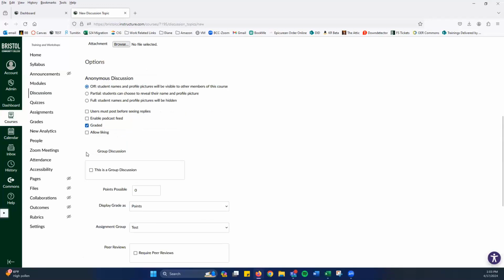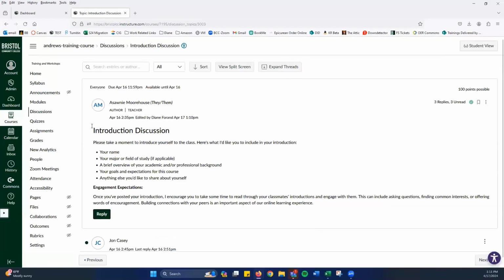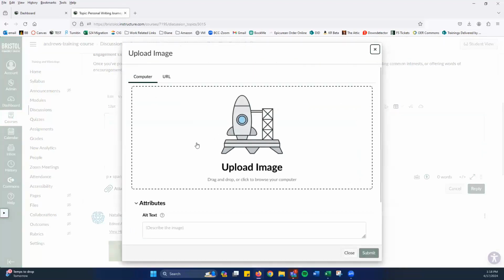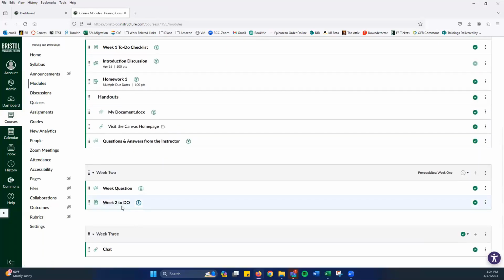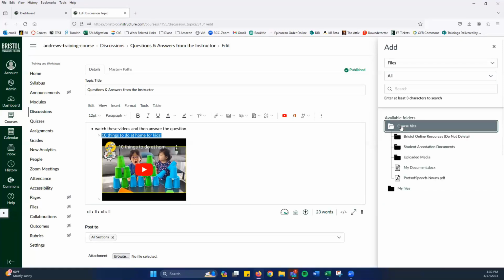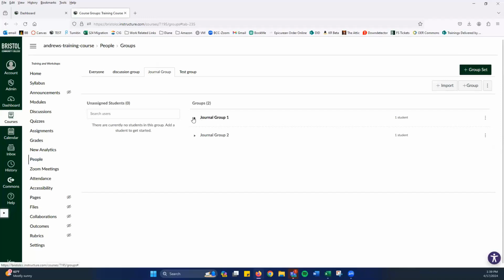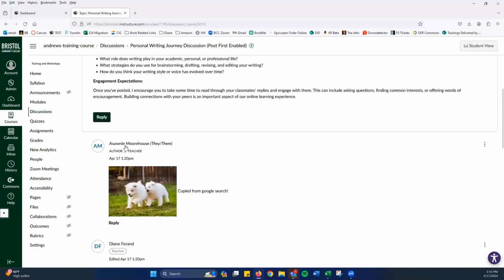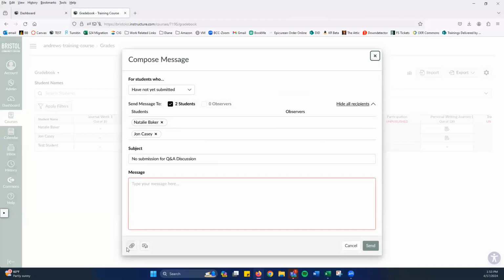Discussions and Groups in Canvas